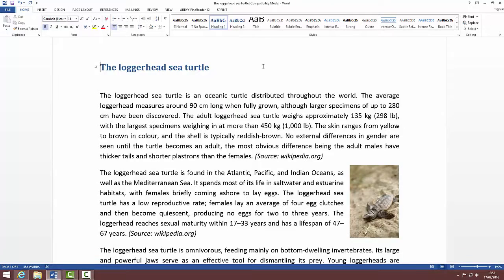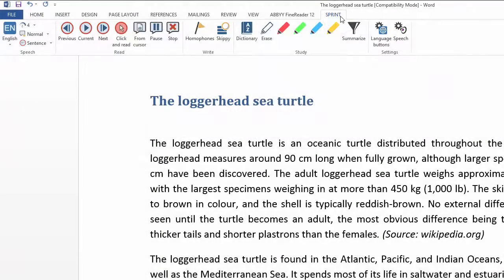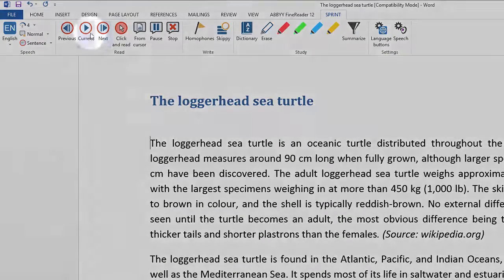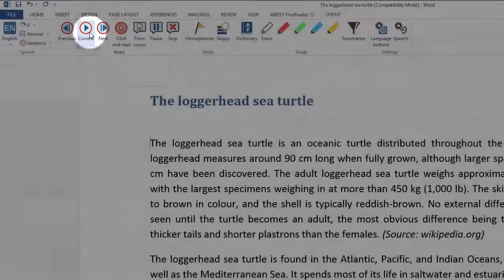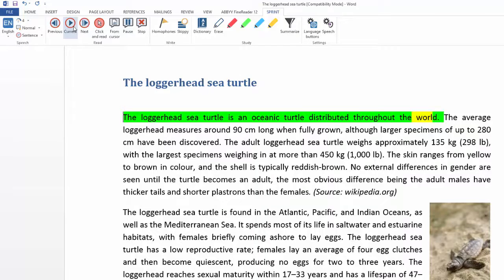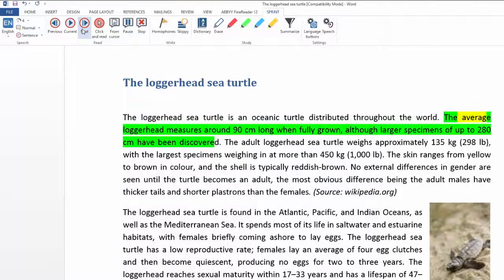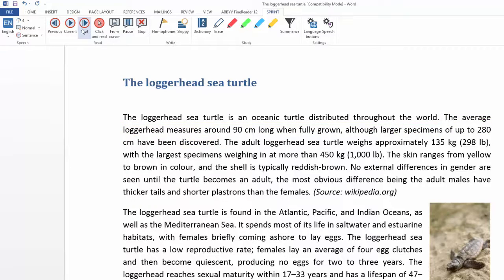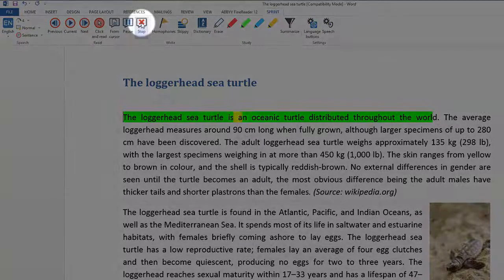How to get text read to you in Microsoft Word using Sprint Plus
A video recorded by the Wyvern Training Portal to illustrate how to access text to speech within a word document using SprintPlus.  Sprintplus is used by people with dyslexia who want to be more confident and productive with writing.